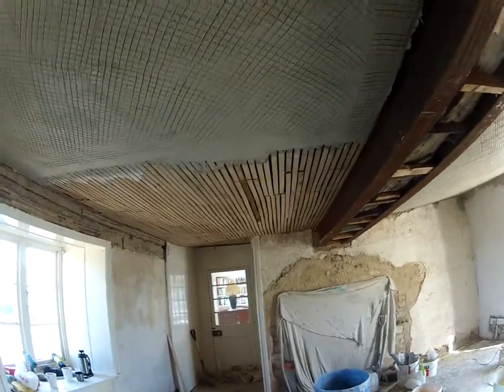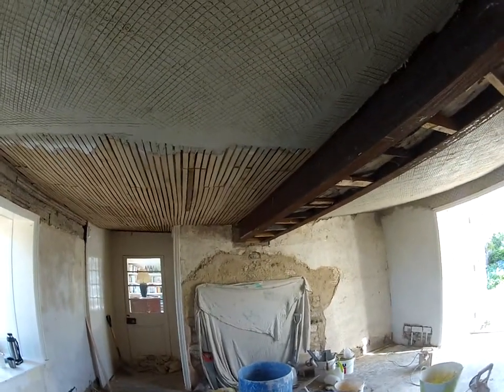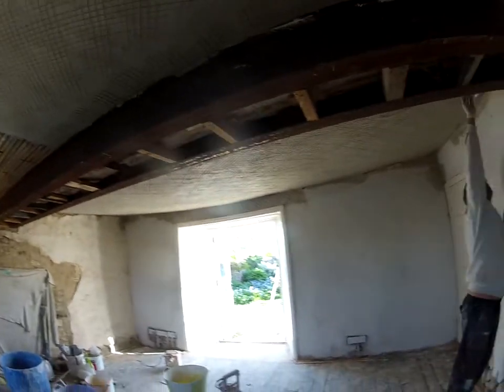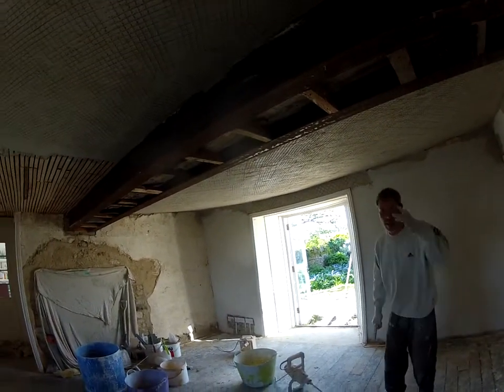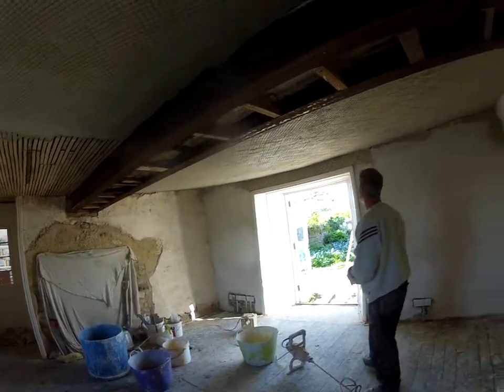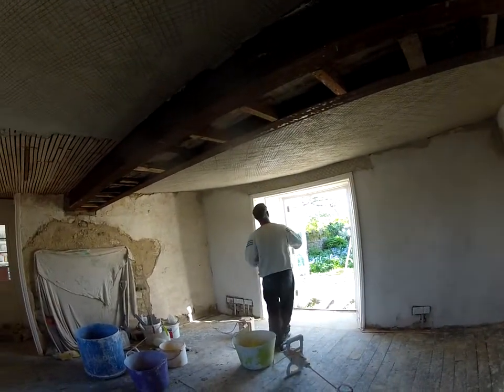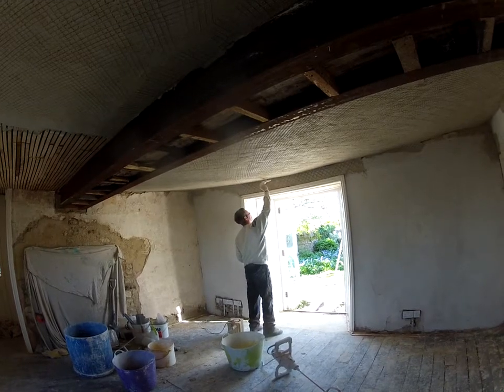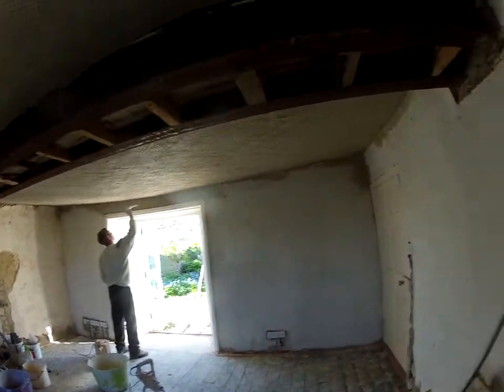Lath & Plaster Ceiling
Lath & Plastering of ceiling in old property situated in West Oxfordshire